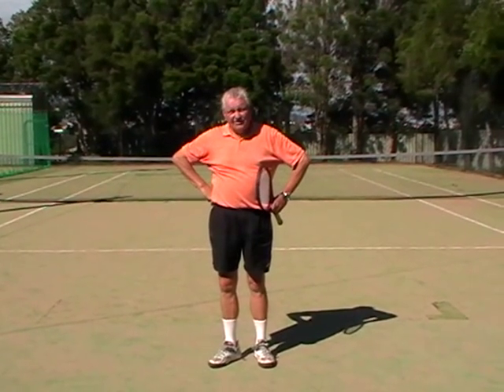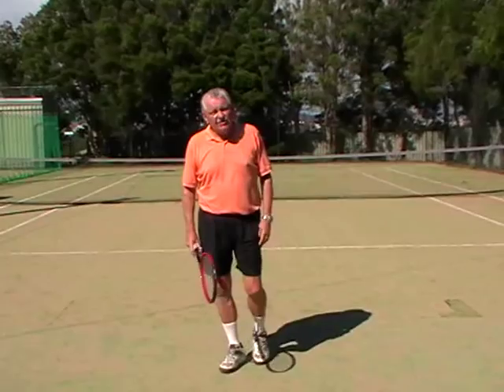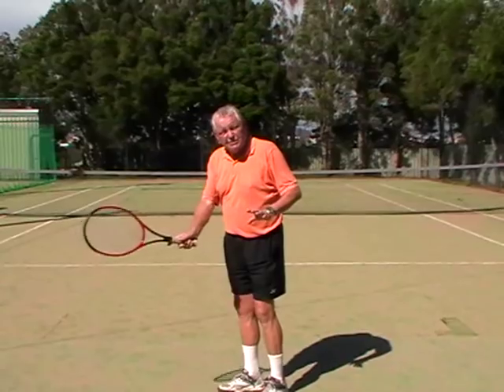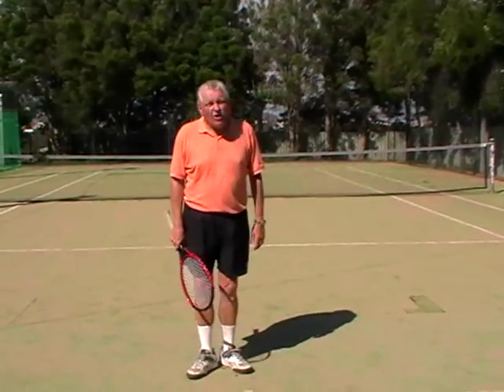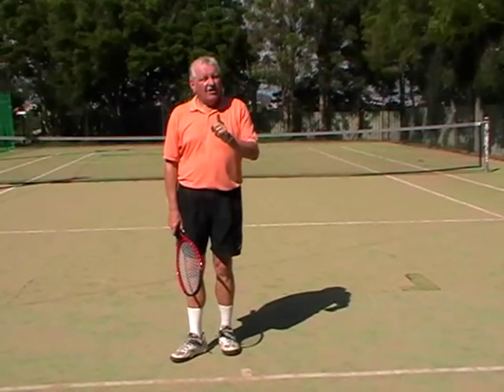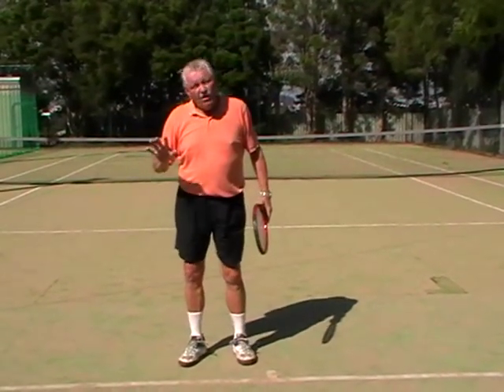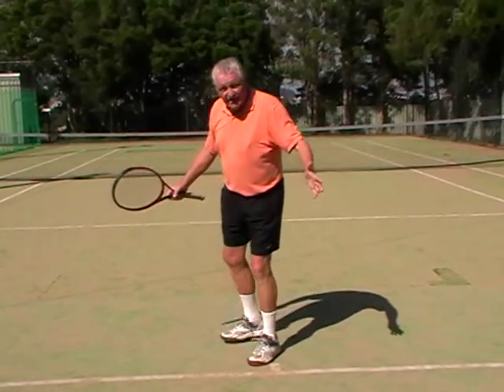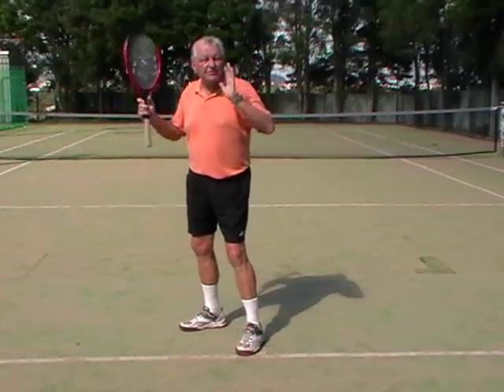Tennis Mason - Understand and Create your Point of Contact Image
The facts are that we think in pictures! Creating an image in your mind to work with allows simplicity in method and avoids information overload which impedes the learning process. Tennis Mason believes that having the right POC image is the basis for and foundation to building your own personal technical style, but without missing the universal principles of tennis technique.